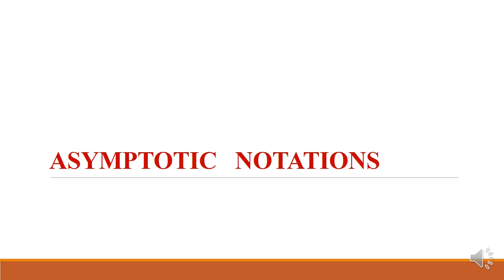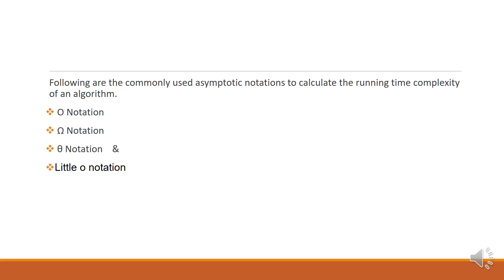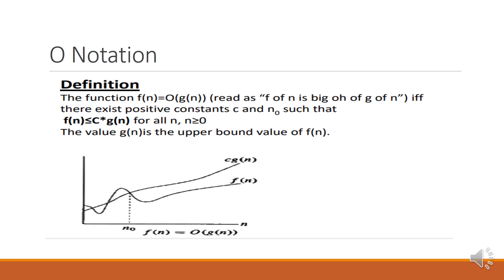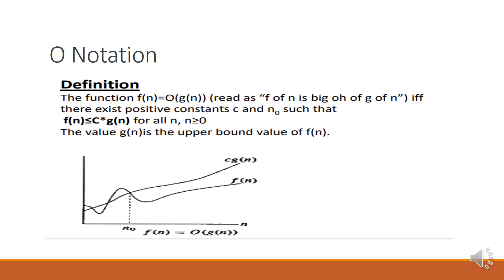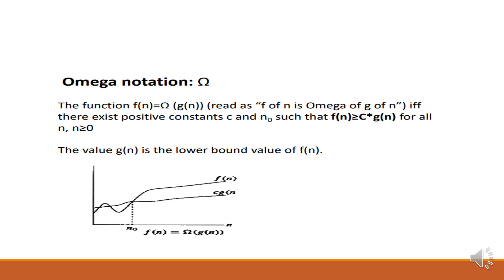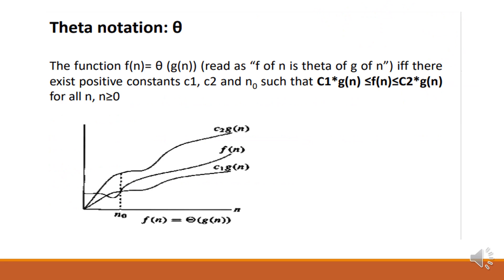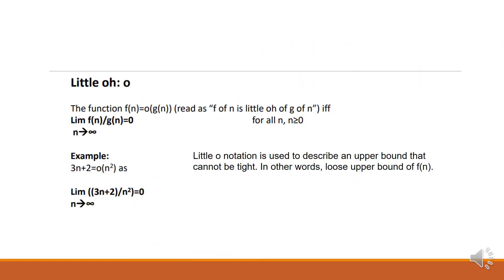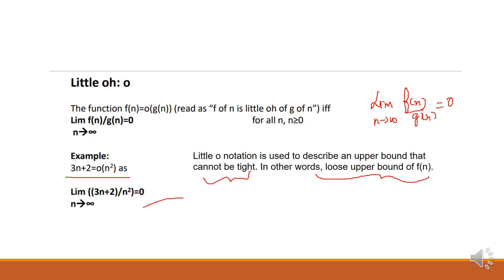VTU DAA18CS42 M1 L5 ASYMPTOTIC NOTATIONS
This Video Lecture is on Design & Analysis Of Algorithms Subject.
Here You can find the explanation on Asymptotic Notations.

Text Reference:
1.Computer Algorithms/C++, Ellis Horowitz, Sartaj Sahni and Rajasekaran, 2nd Edition, 2014, Universities Press
2. Introduction to the Design and Analysis of Algorithms, Anany Levitin:, 2rd Edition, 2009. Pearson.

Name:  Geethalaxmi
Department :  Information Science & Engineering
Semester:  4